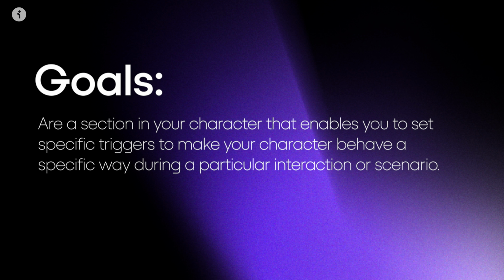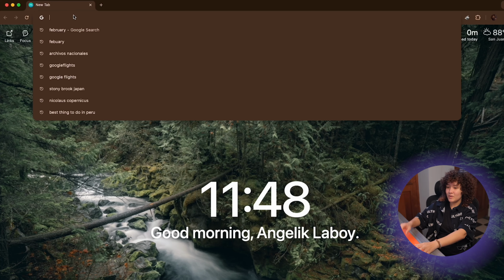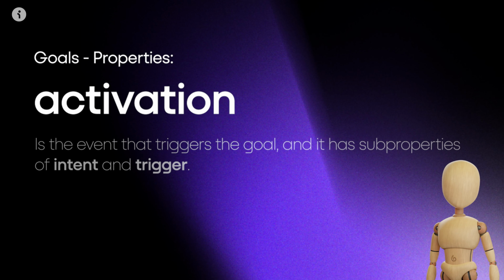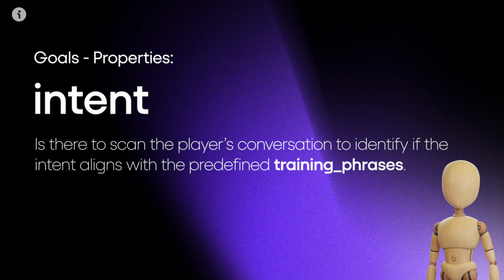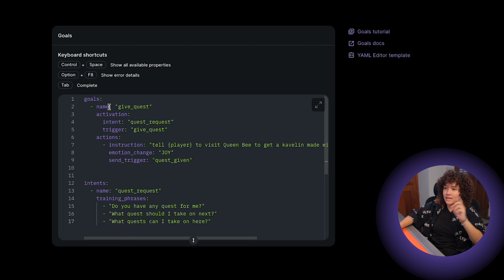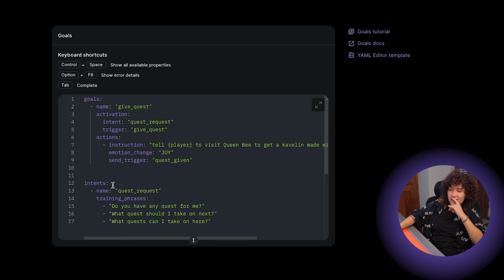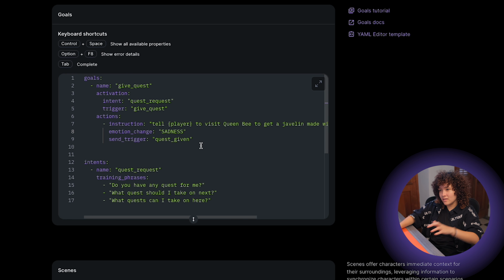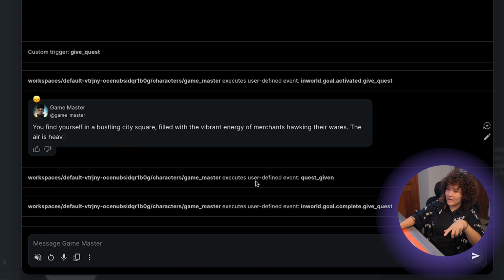Creating AI NPCs with Event Triggers - Getting Started (Episode 6)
Hello, everyone! We are finally creating the guide for Goals and Triggers! I know many of you have been asking for this, and since it is an extensive topic, we will cover it step by step. First, we will discuss how to construct a YAML and how to think about these mechanisms. Join our fellow Developer Advocate, Angelik Laboy Torres, as she explains the definitions of properties and helps you better understand what you can build with this feature.

🚀 Resources:
If you are looking for the GitHub links of the two Unity SDKs:

If you are more advanced and wish to play around the SDK a bit more in-depth always use the Playground resource, recently made for Unity

Key Highlights 🌟
00:00 - Introduction
00:13 - What we will cover
00:27 - What are Goals?
00:52 - What is YAML?
01:12 - YAML Syntax
01:58 - Adding goals to Inworld characters
02:24 - Property: goals
02:37 - Property: name
02:48 - Property: activation
02:59 - Property: intent
03:06 - Property: training_phrases
03:38 - Property: trigger
03:46 - Property: actions
03:53 - Property: instruction
04:13 - Property: say_verbatim
04:20 - Property: send_trigger
04:47 - Property: random
05:14 - Property: repeatable
05:45 - Breaking down example from Goals
09:24 - Resources